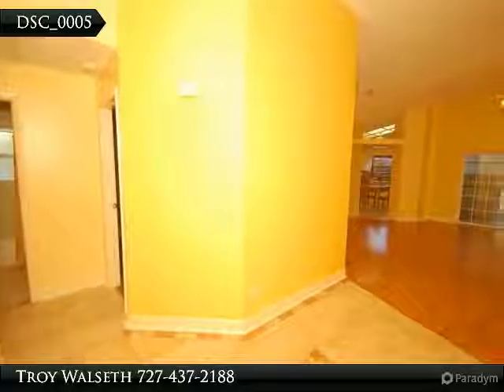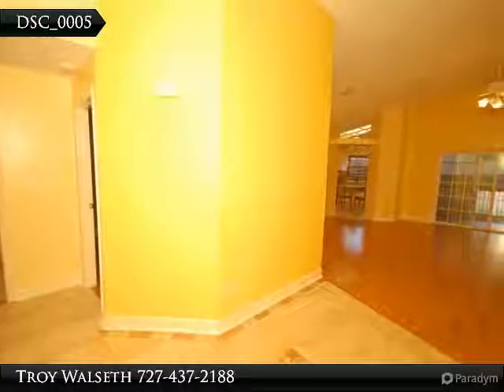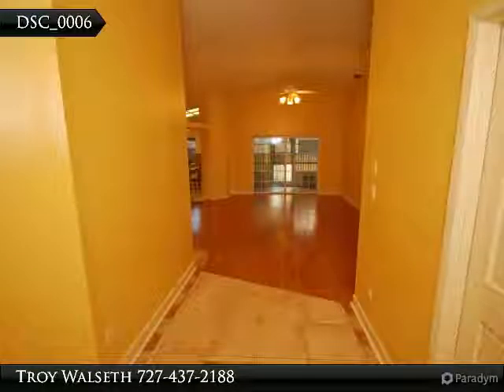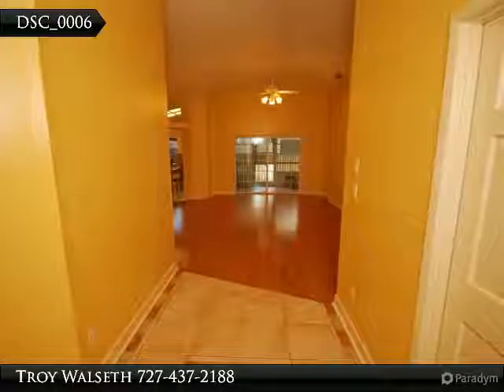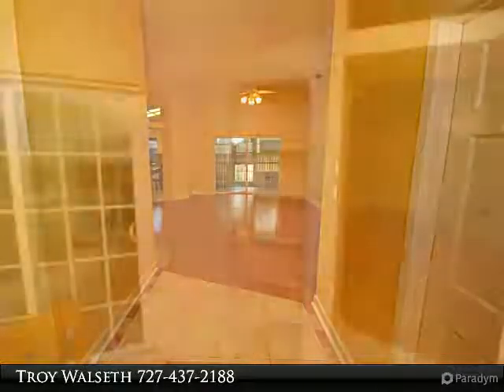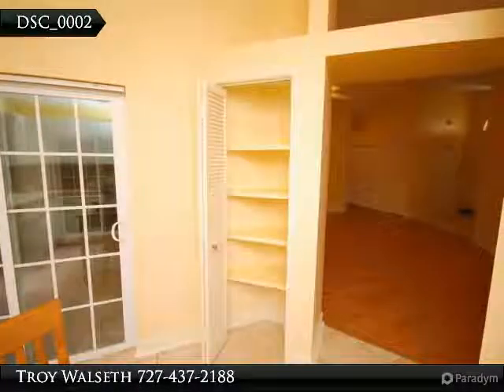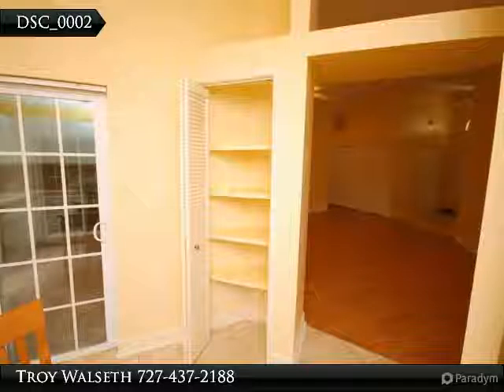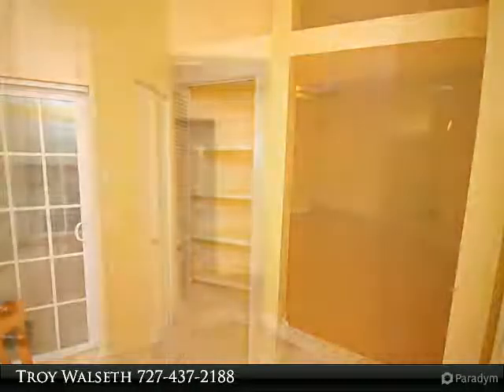Beautiful pool home!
Do not miss this home because it won't last long on the market! Beautiful laminate and tile floors spreading throughout this entire home. Open floor plan with cathedral ceilings and gorgeous windows to let in lots of natural light. Both bathrooms are updated, the master bath features a Jacuzzi tub, double vanity with separate over sized shower, & walk in closet with organizers. Bonuses include a clean & neat garage with epoxy flooring & shelving for storage. screened in pool area and indoor laundry room. There are many additional updates including:roof replaced in 2012, pool resurfaced in 2012, windows & sliding doors replaced in 2010, a/c serviced in 2015, 2 motors replaced in the spa in 2015, appliances replaced in 2012, tile back splash & under counter lighting recently done. There are 2 beautiful electric wall fireplaces, 1 in the dining room & 1 in the master bathroom which are included in the sale.

Presented By:
Troy Walseth, Keller Williams Seminole